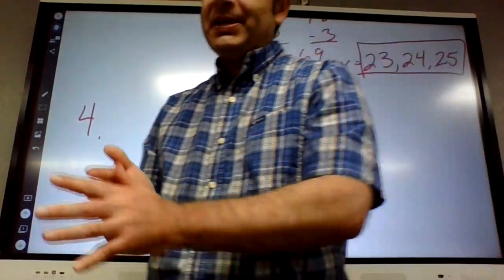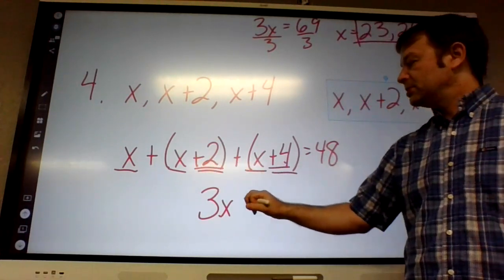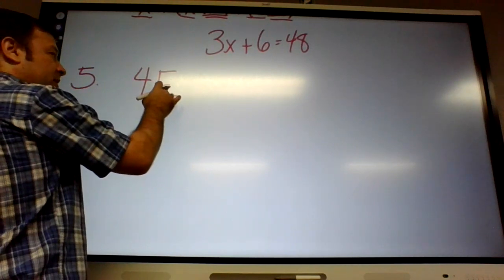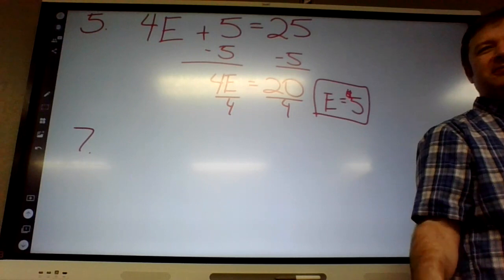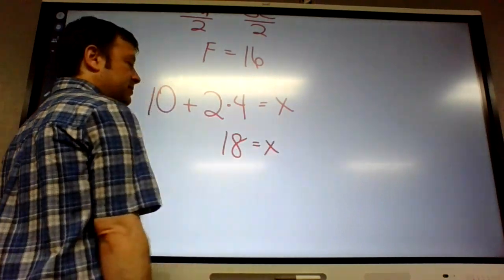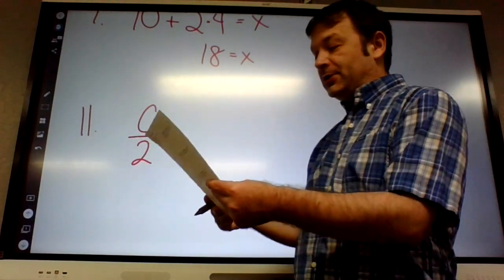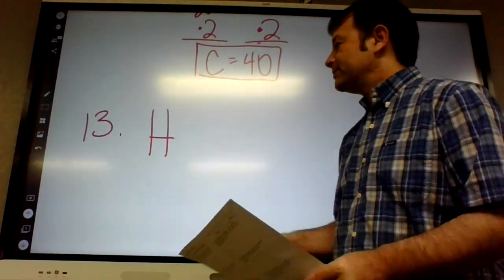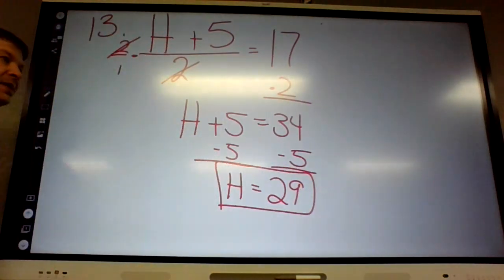Algebra 1 Word Problems Worksheet